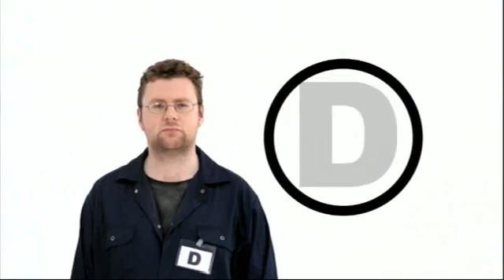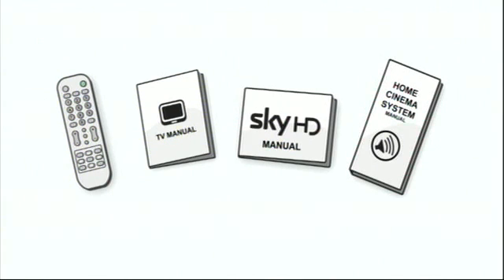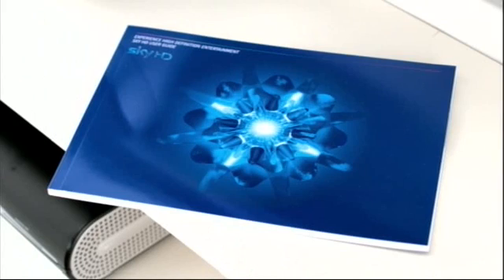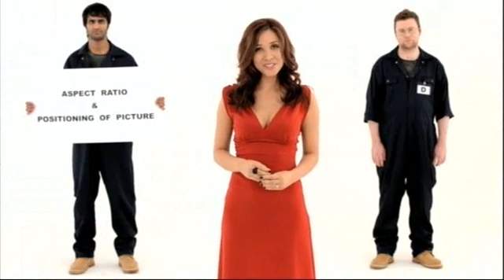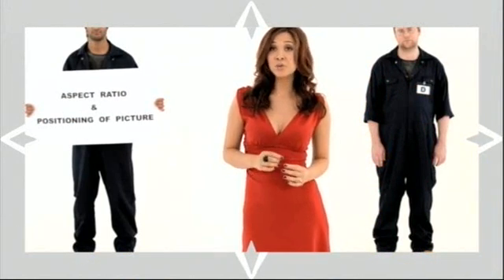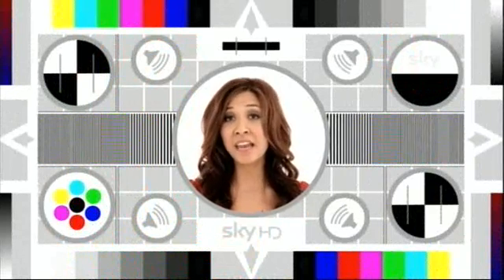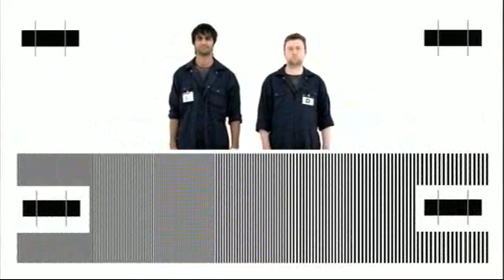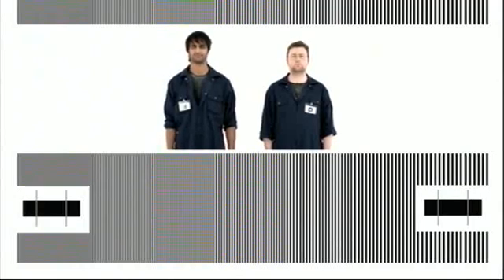BSkyB HDTV Test Card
Leveraging popular nostalgia for the colour TV Test-Card of the 60s, 70s and 80s, Sky have created a test card for the modern age. Sky have used the classic UK colour TV test card for inspiration as they educate their viewers about HD and help them correctly set up and calibrate their home cinema set up for contrast, colour and multi-channel sound.